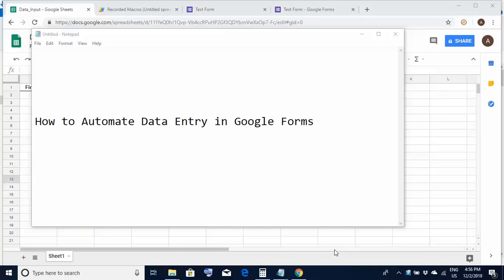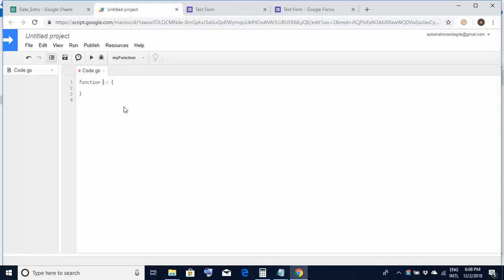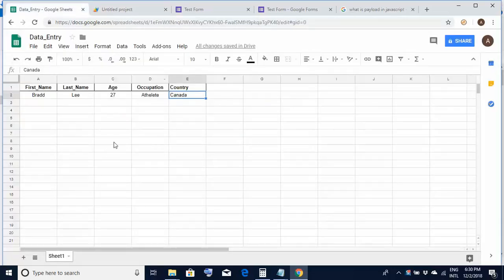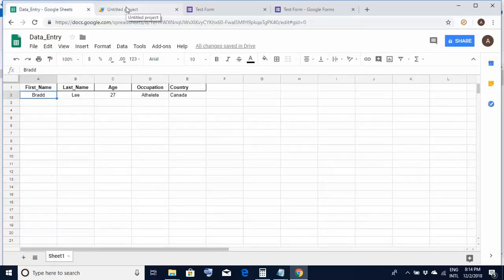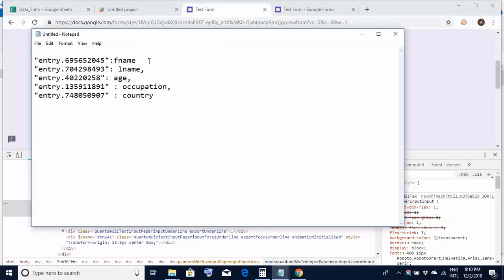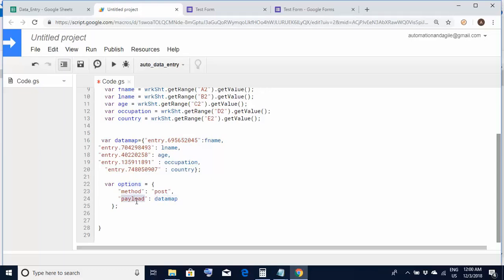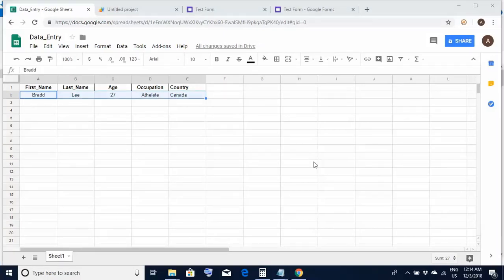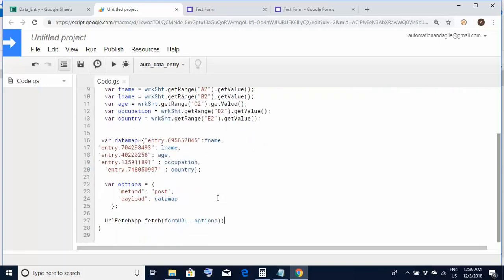How to Automate Data Entry in Google Forms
In this tutorial we would be learning:

Automating data entry in Google Forms
Automation of Google Forms through Macros in Google Sheets